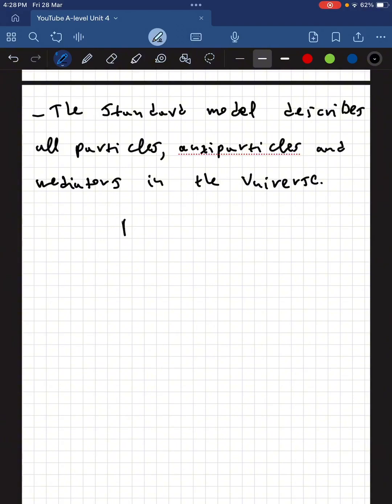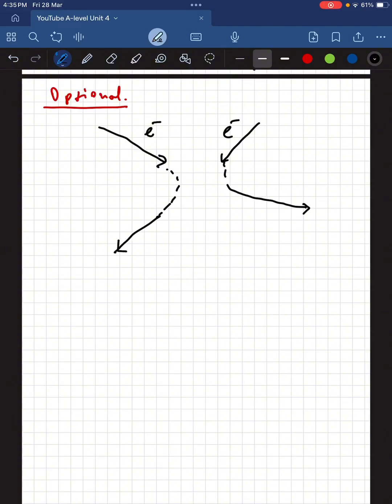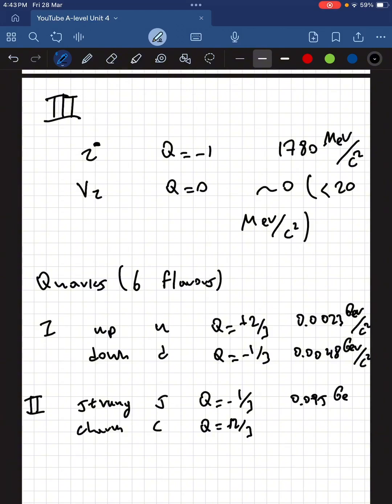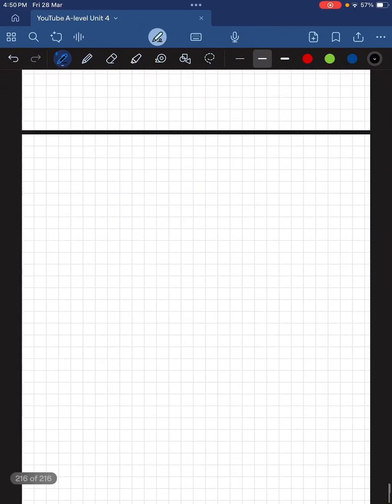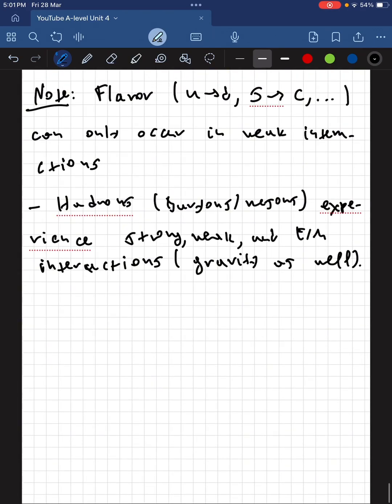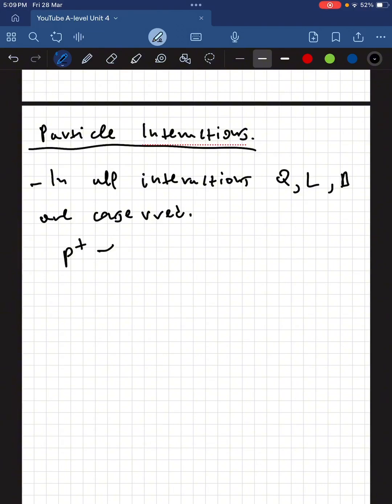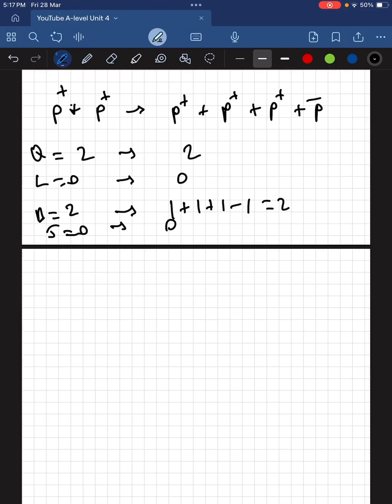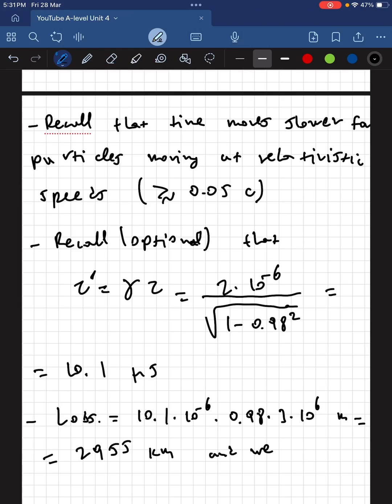Edexcel International A-Level Physics: The Particle Zoo – Part III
In this video, we dive into particle physics by exploring particles, antiparticles, and their mediators. We go over the four fundamental forces and their mediating particles, how particle interactions work, and the three generations of quarks and leptons.

We also explain hadrons (baryons and mesons), and leptons, along with baryon number, lepton number, charge, and strangeness. You'll learn about the basic rules for interactions, the lifetime and decay of the muon (and how it's observed on Earth due to time dilation), and how conservation laws apply to different forces.

We discuss the strong force — including short-range repulsion and attraction at 2–3 femtometers — and how the weak interaction changes particle flavor.

This video corresponds to Topic 7C: The Particle Zoo in the Edexcel International A-Level Physics syllabus (Unit 4) covering:

2. The Particle Zoo
3. Particles and Forces
4. Particle Reactions

This video is part of the Edexcel International A-Level Physics series and follows the official syllabus.

Let me know your thoughts and questions in the comments.